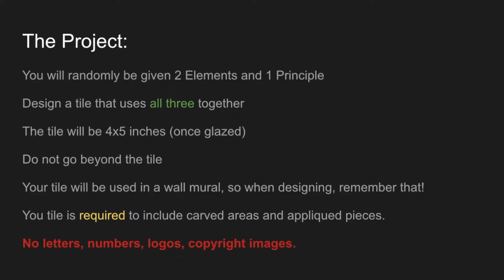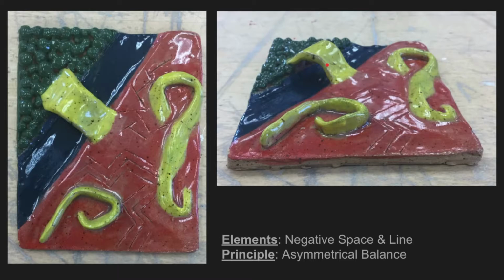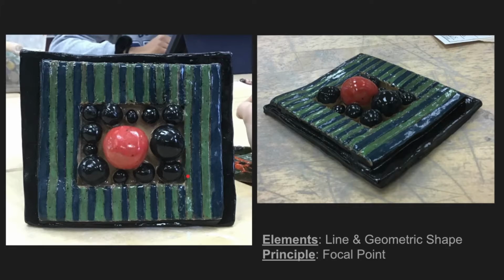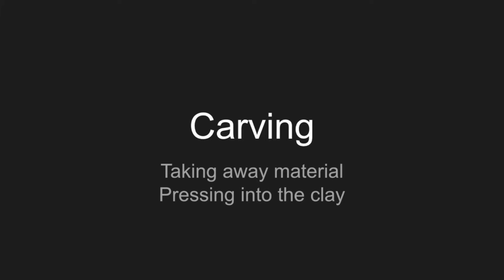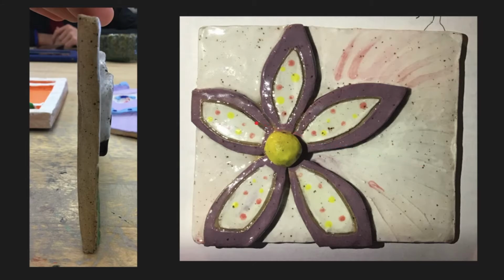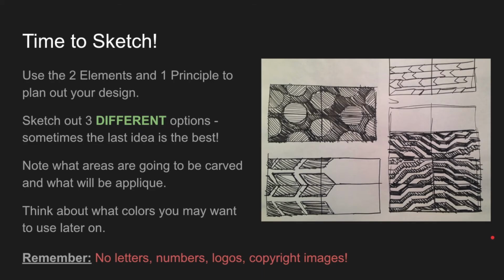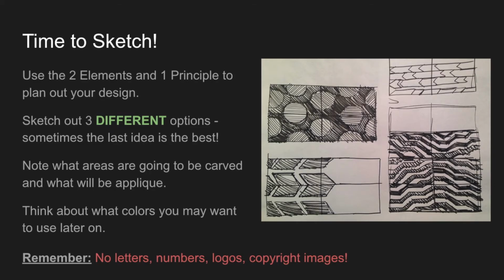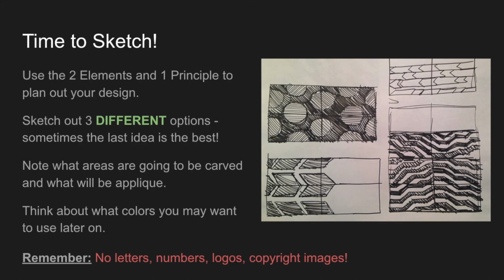Elements & Principles Tile